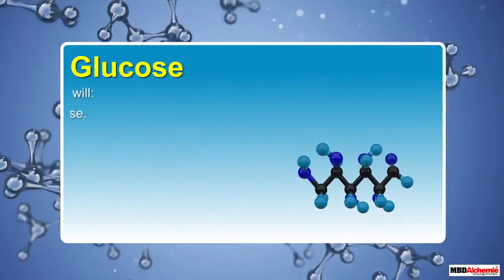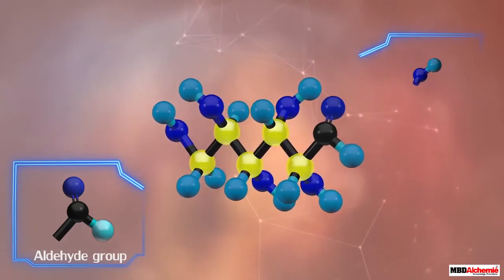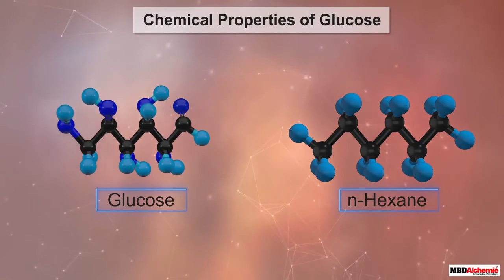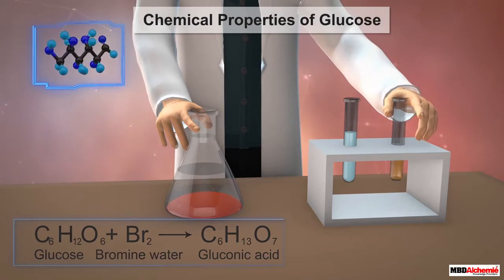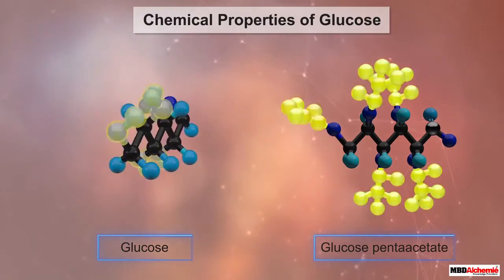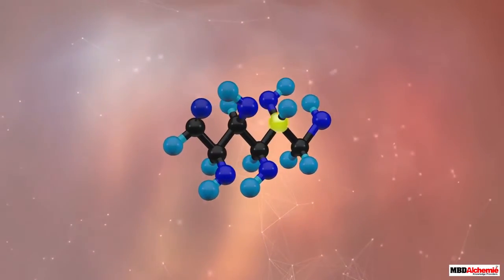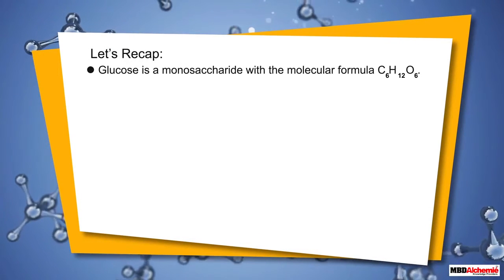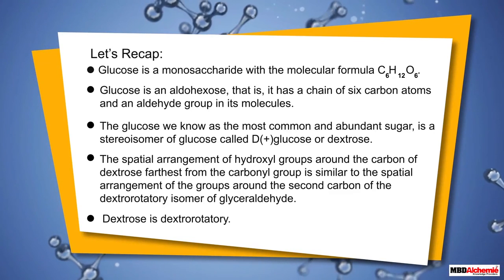Class 12 Chemistry Biomolecules Glucose